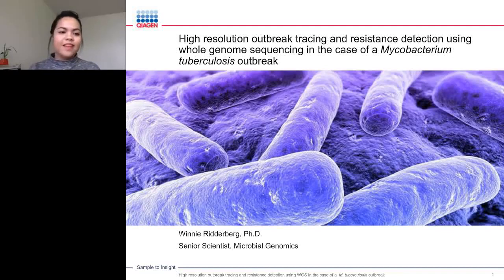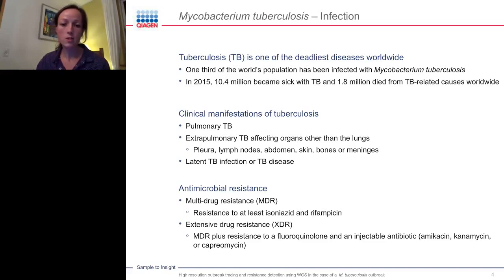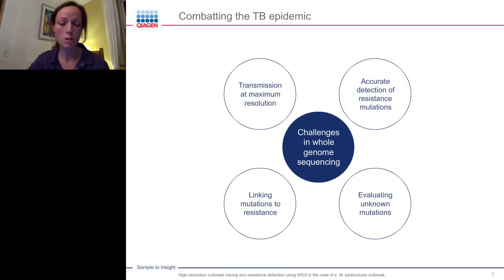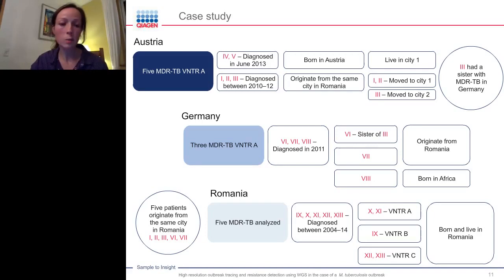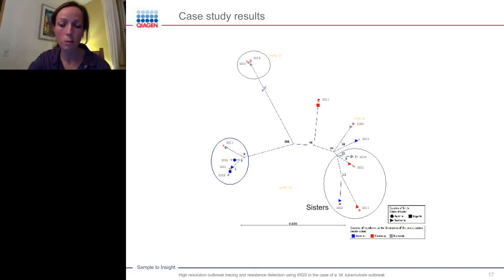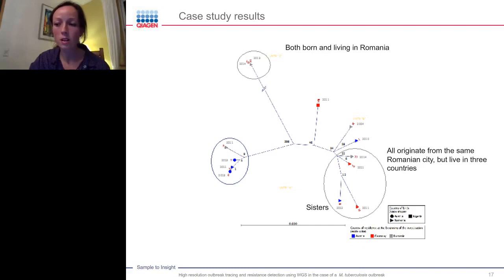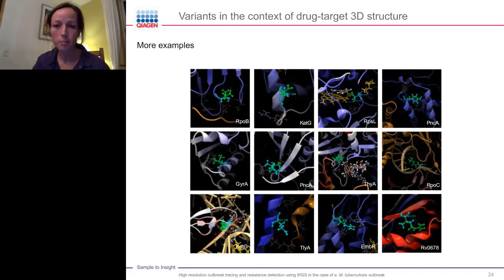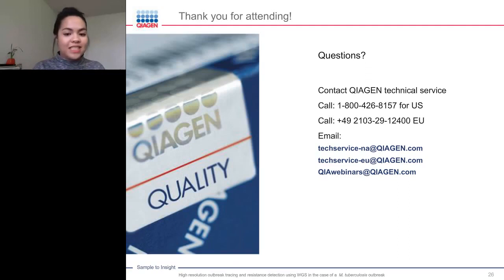High Resolution Outbreak Tracing and Resistance Detection using Whole Genome Sequencing in the...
Presented by: Winnie Ridderberg - Senior Scientist, Microbial Genomics, QIAGEN

Speaker Biography: Winnie Ridderberg, a microbiologist, received her doctoral degree from Aarhus University, Denmark. Winnie has almost a decade's experience in clinical microbiology, from working at the Department of Clinical Microbiology at Aarhus University Hospital. Winnie's primary research interest has been the microbiology of cystic fibrosis with specific focus on bacterial evolution and microbiome studies. Winnie joined QIAGEN Bioinformatics in early 2017 as a research scientist at the Microbial Genomics team.

Webinar: High Resolution Outbreak Tracing and Resistance Detection using Whole Genome Sequencing in the case of a Mycobacterium tuberculosis Outbreak

Abstract: Background: In March 2014, a molecular cluster of five multidrug resistant Mycobacterium tuberculosis was detected by the Austrian National Reference Laboratory. An investigation was initiated to determine if transmission had occurred within Austria. Epidemiological links to Germany and Romania prompted a multi-national joint investigation, tracing the outbreak. The results were published by Fiebig and co-workers in 2017.

Methods: CLC Microbial Genomics Module, an extension of CLC Genomics Workbench, contain tools required for typing pathogenic bacteria, tracing outbreaks, and detecting antimicrobial resistance. Preconfigured, but customisable, workflows ensure ease-of-use, allowing users to focus on interpreting analysis results.

Results: Whole genome SNP analysis showed high resolution clustering of isolates. Information on the whole genome further permitted simultaneous detection of resistance causing variants. Using an improved variant detection pipeline, we identified additional variants associated to antimicrobial resistance compared to the original study. Novel variants were explored in the context of 3D protein models to predict and qualify the effect of the variants on antimicrobial susceptibility.

Conclusion: Using data published by Fiebig at al., 2017, we demonstrate how CLC Microbial Genomics Module can be used to trace pathogen outbreaks and detect resistance causing variants. User-friendly tools and preconfigured workflows ensure ease of use and reproducibility.

Earn PACE/CME Credits:
1. Make sure you’re a registered member of LabRoots
2. Watch the webinar on YouTube above or on the LabRoots